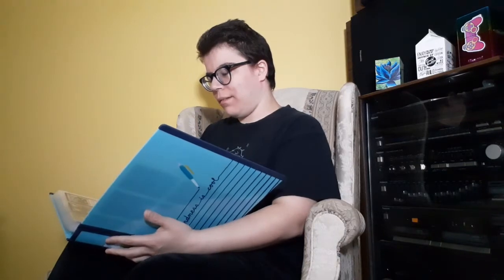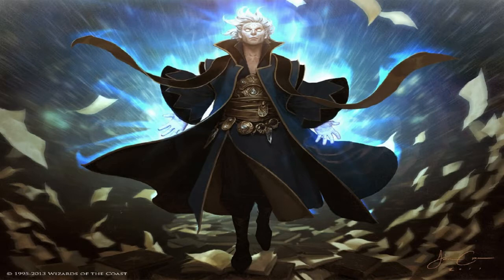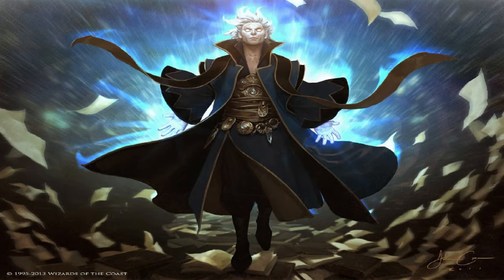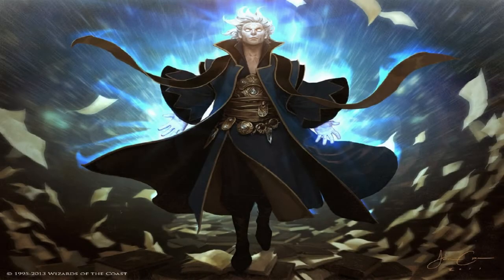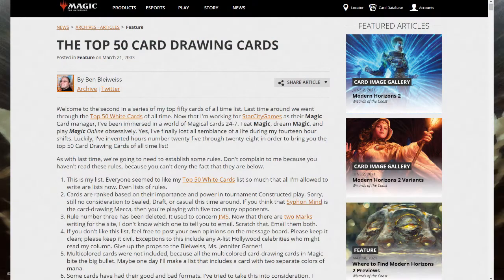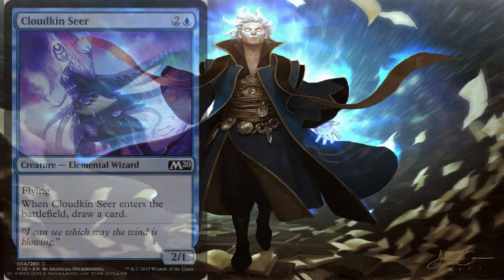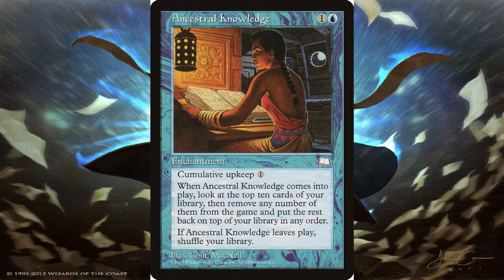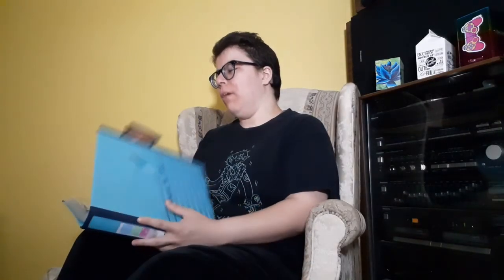The Binder Of Misfit Cards: Battle Of Wits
EDIT: I state in the video that Battle of Wits first appeared in Ninth Edition, and that is INCORRECT!  It first appeared in Odyssey.  Sorry y'all!